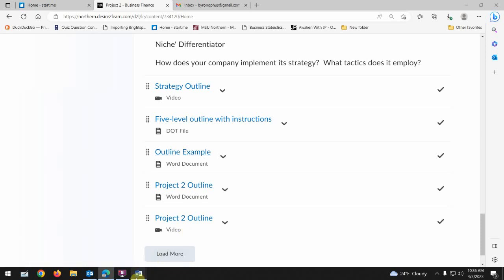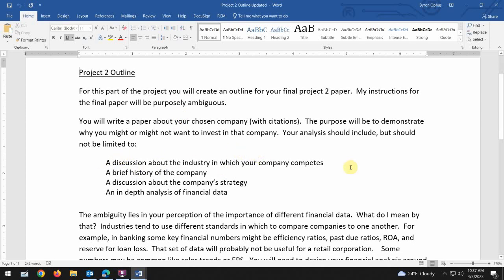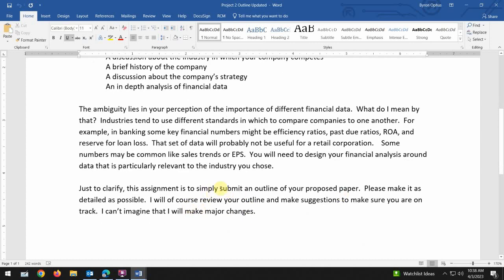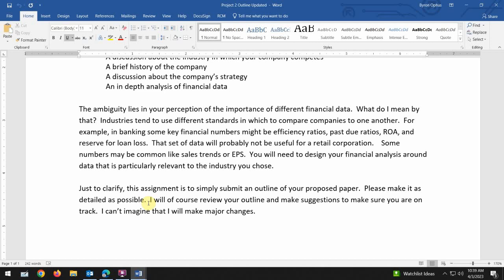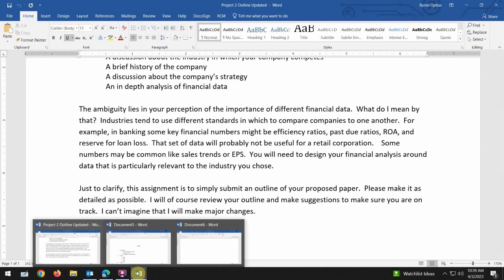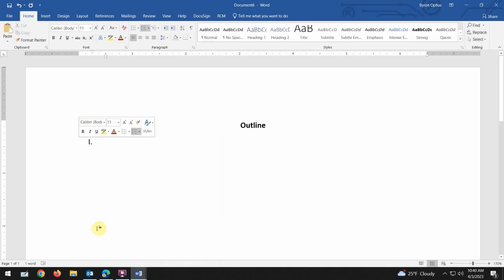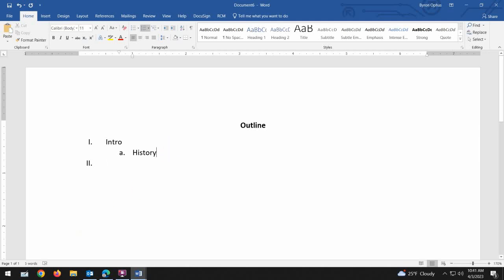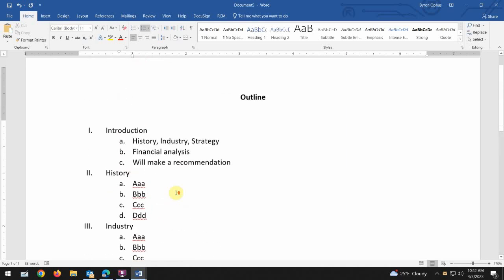Project 2 Outline